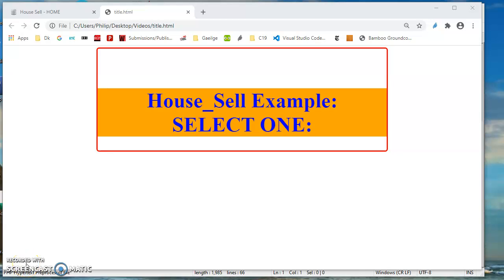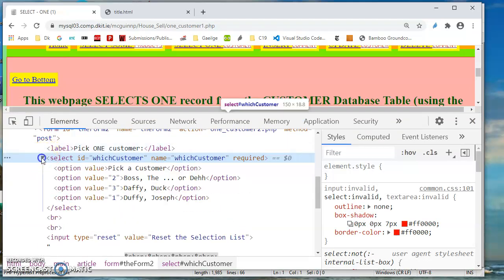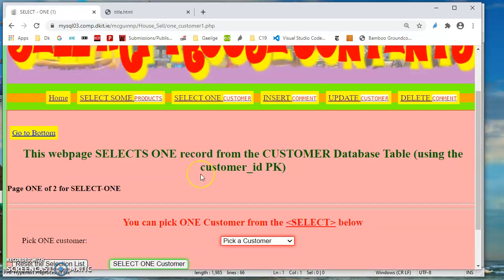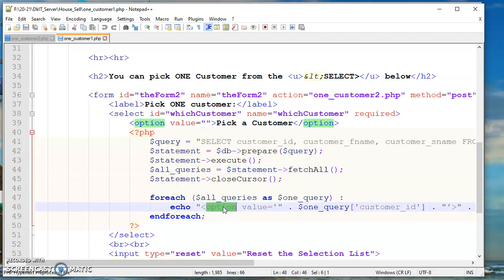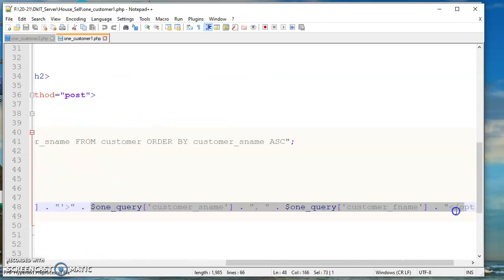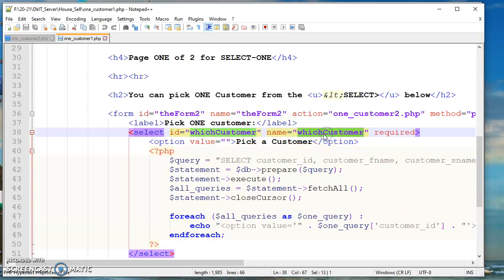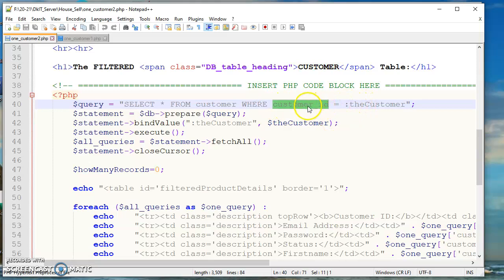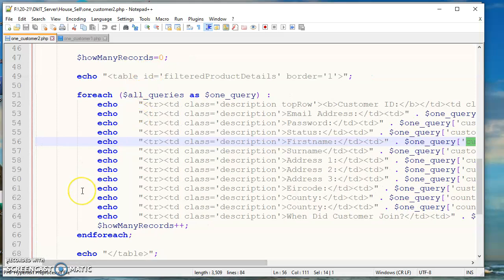House Sell 3: Select One Record: